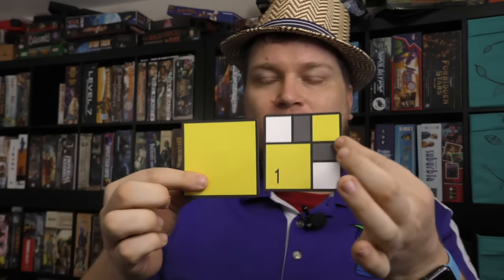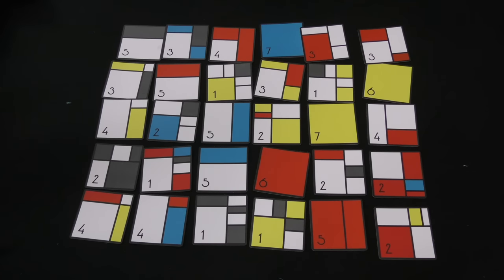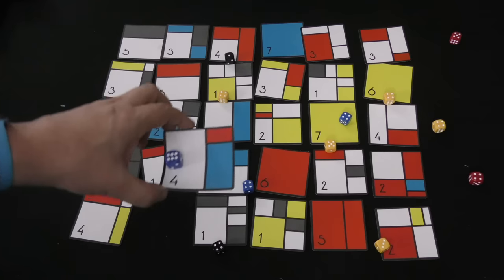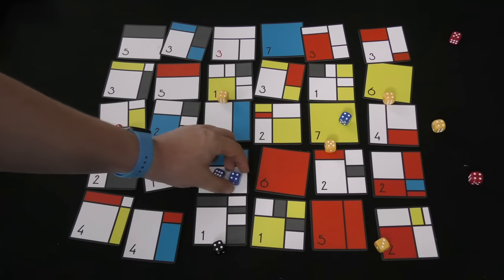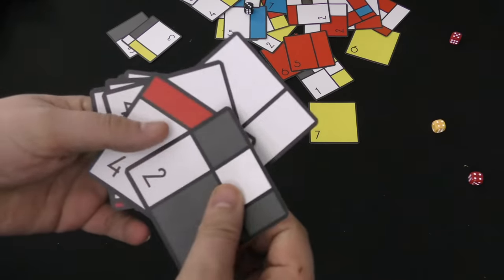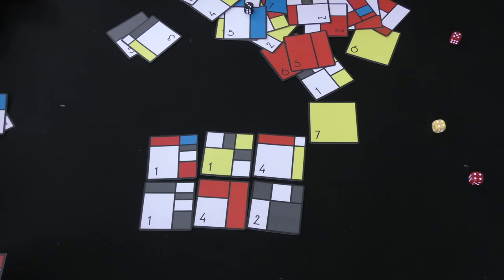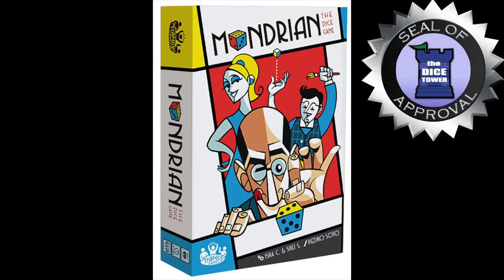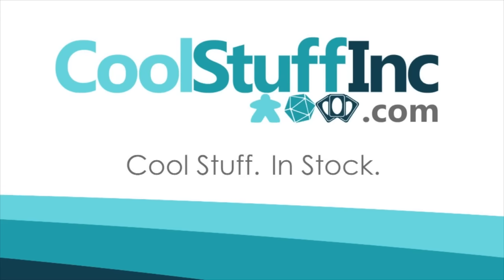Mondrian: The Dice Game Review - with Tom Vasel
Tom Vasel takes a look at Mondrian: The Dice Game!

00:00 - Introduction
01:33 - Overview
04:56 - Final Thoughts